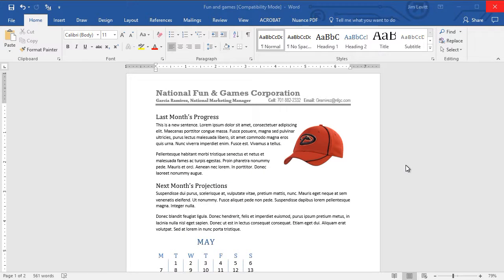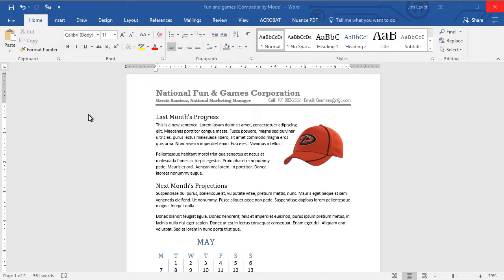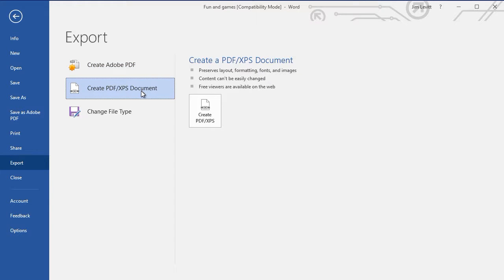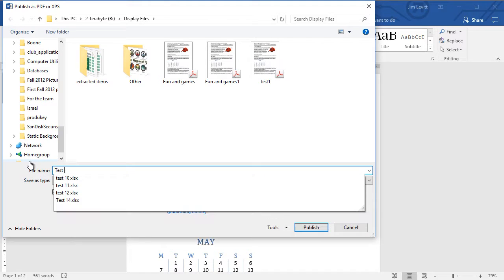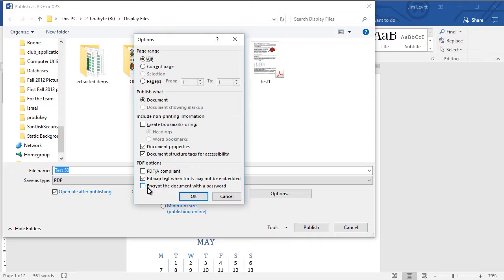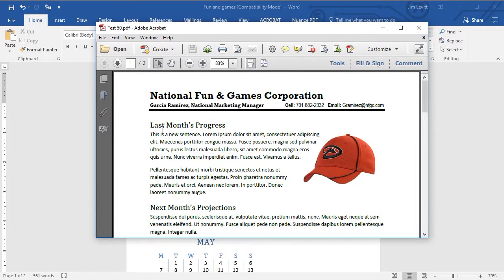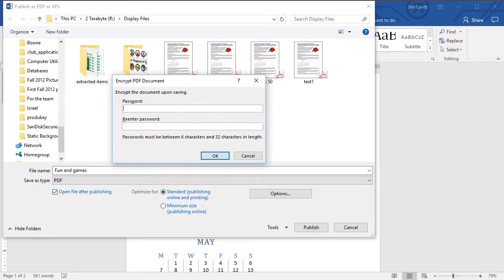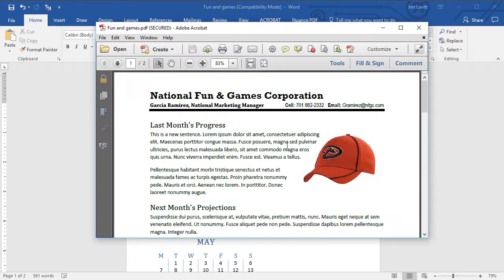Microsoft Word - How to save a PDF copy of your document